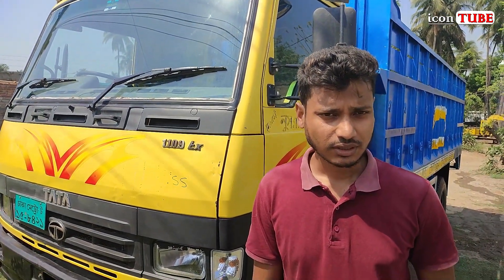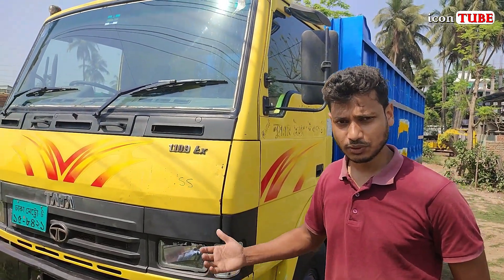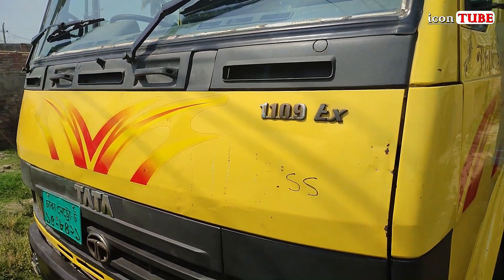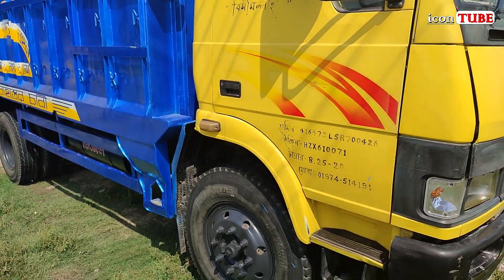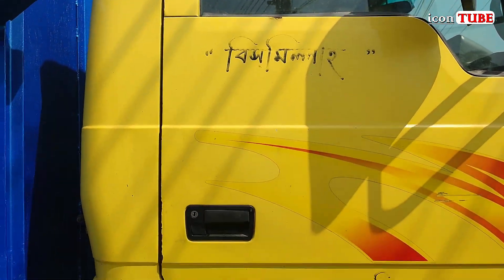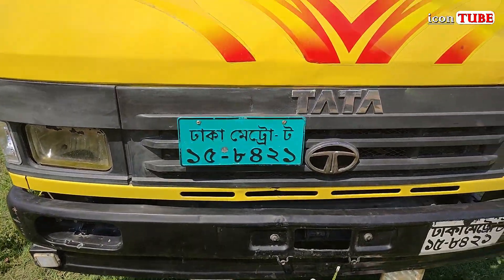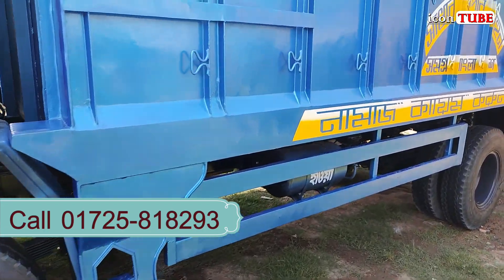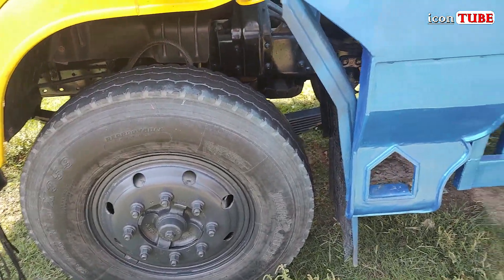অরিজিনাল কেবিনের ১৯ ফিটের TATA 1109 EX2 ট্রাক | icon TUBE - আইকন টিউব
icon TUBE.

আমাদের প্রচারিত ভিডিও গুলো ভালো লাগলে লাইক, কমেন্ট ও শেয়ার করে সাথেই থাকুন। ধন্যবাদ 💢

You can share your ideas in comment box.
In this channel, we upload varieties vehicles with details.